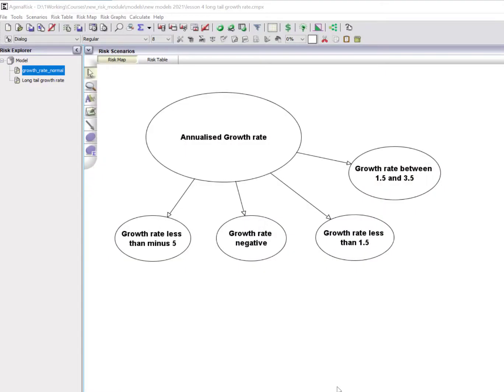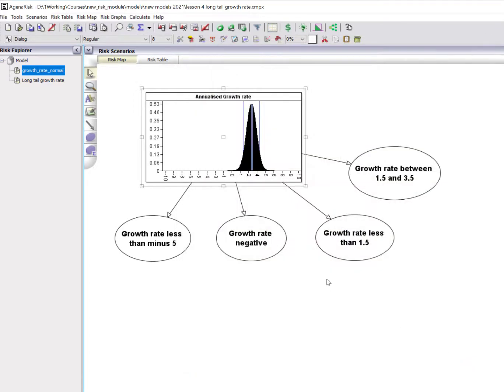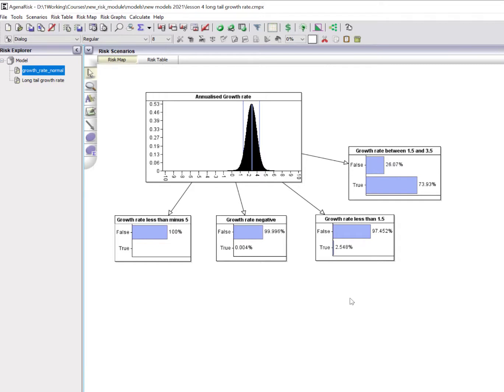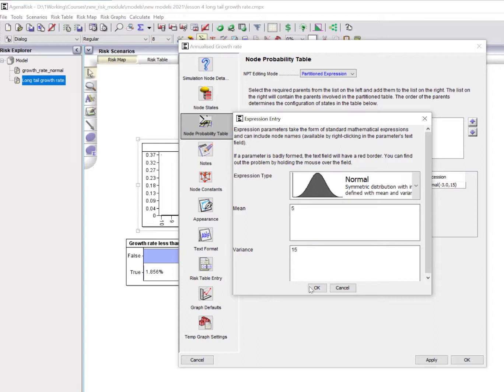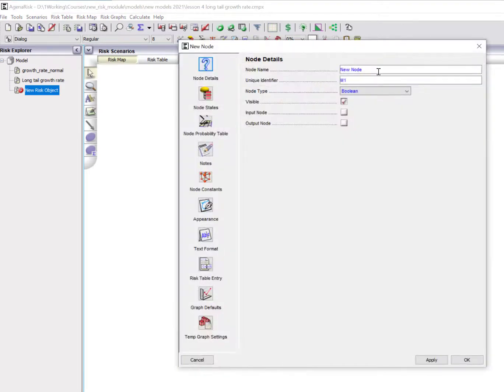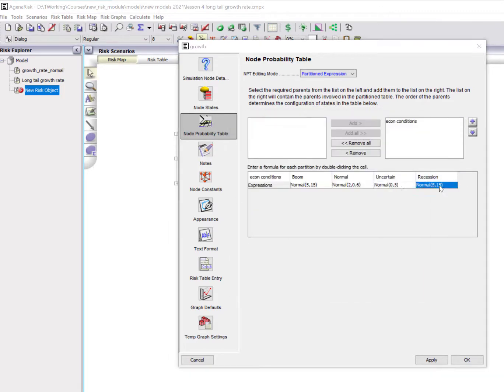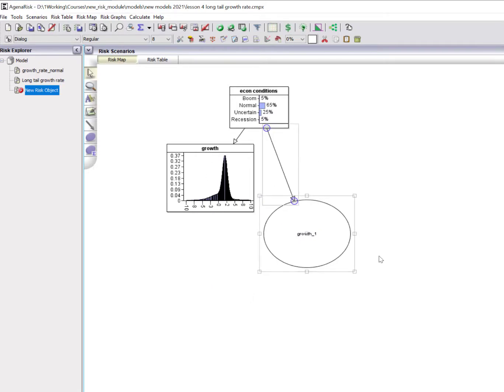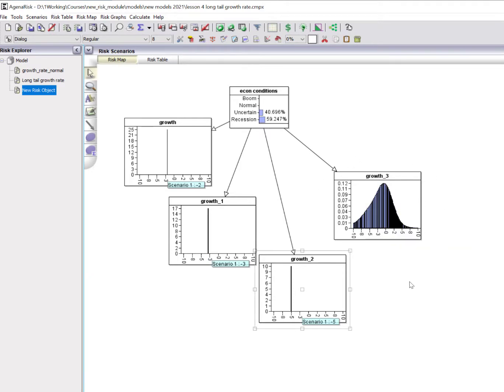Modelling rare events in AgenaRisk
Demonstration of how to build and run a model in AgenaRisk that enables you to model and predict rare events using a simple example of annualised growth rate prediction